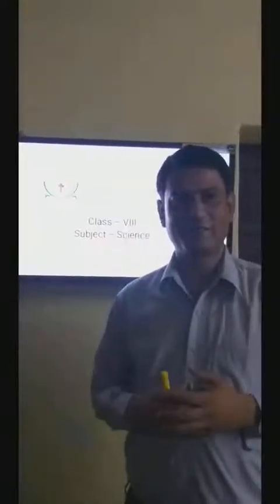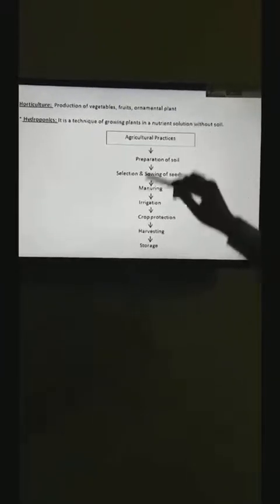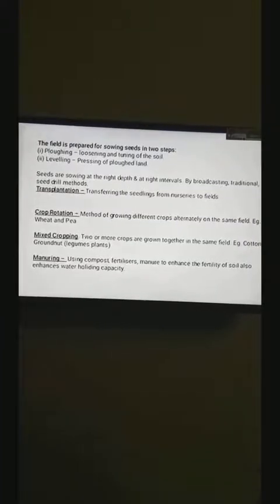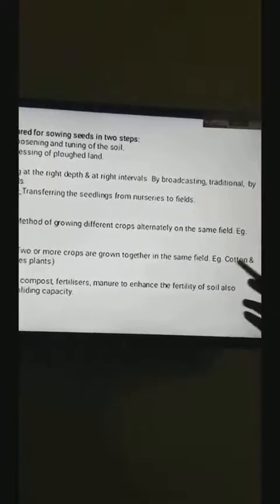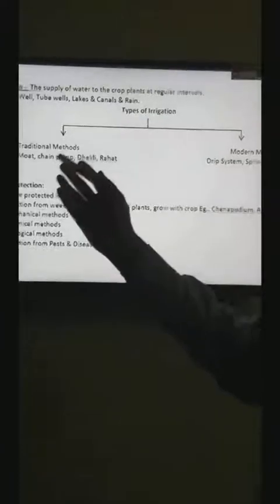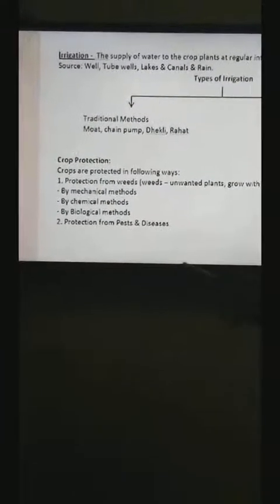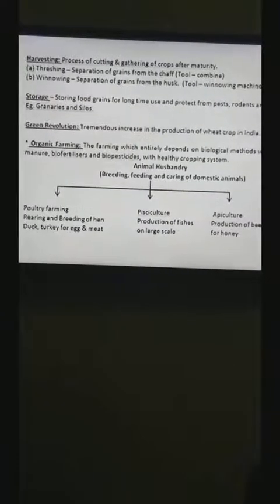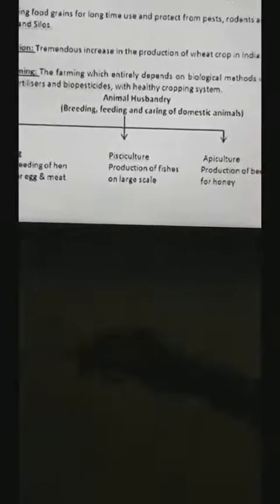Class8 Crop production and management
Ch - 1 crop production and management